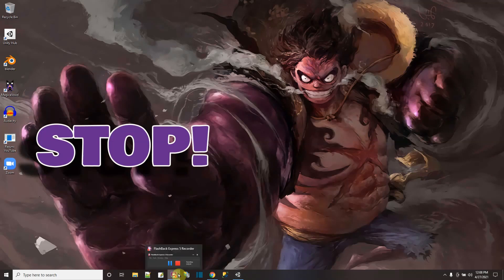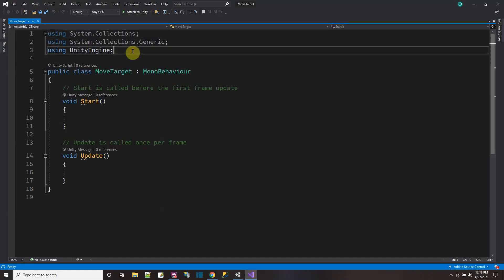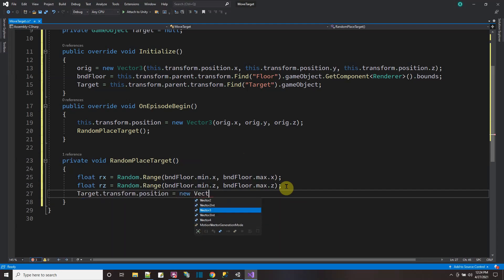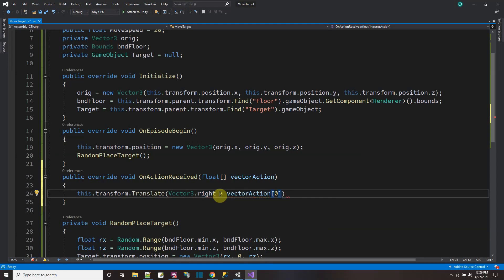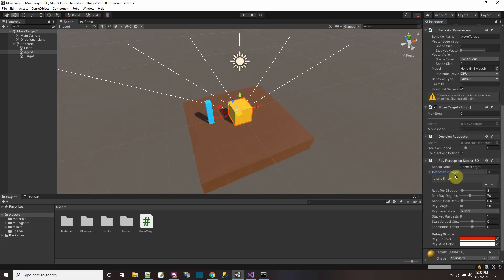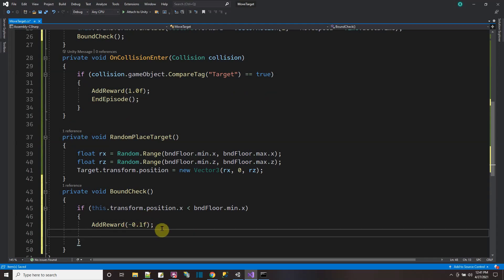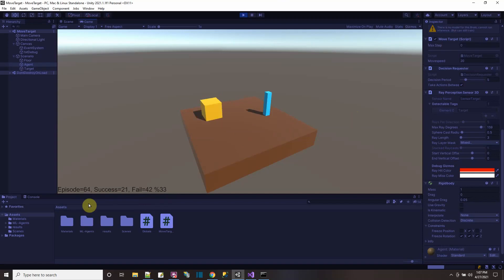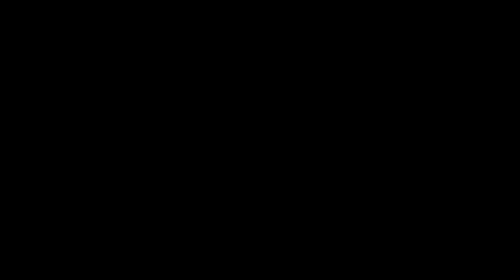MLAgents Train to Move To Target (Unity 2021)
This is my second MLAgent (Artificial Intelligence - AI) training video. This one is a step above the simplest training. It is to train an AI agent to learn to move toward a randomly placed target. This second video builds off the first. It adds a little more complexity. machine learning

NOTE: in the Globals.ScreenText function be sure to set the txtDebug = GameObject.Find(.

just do mlagent search.